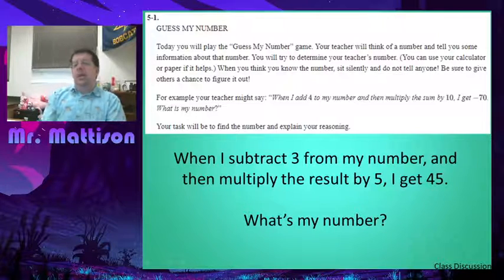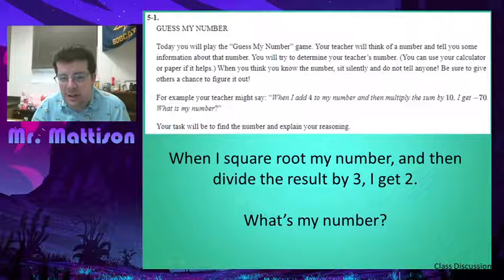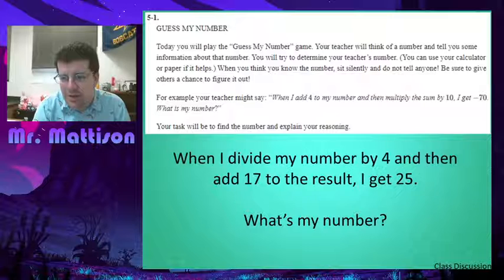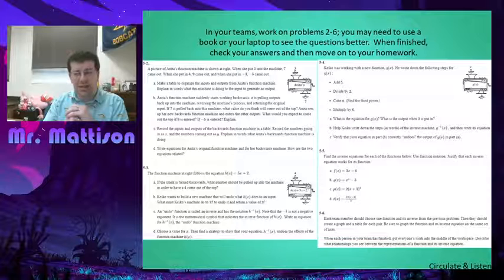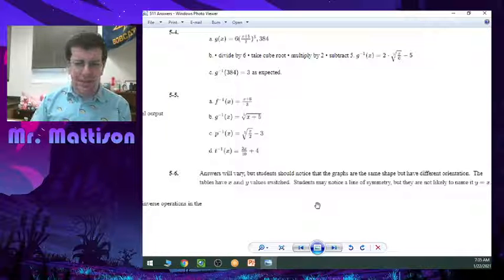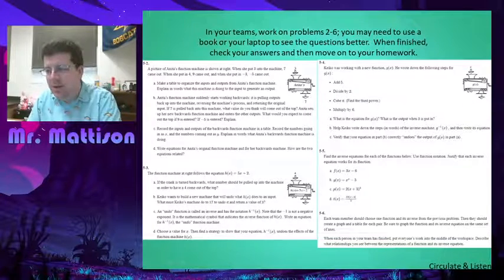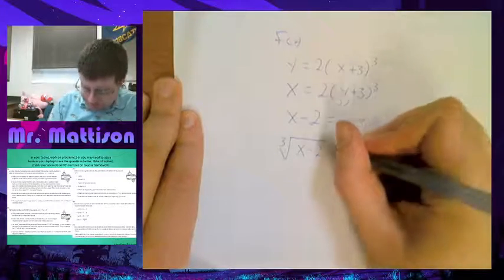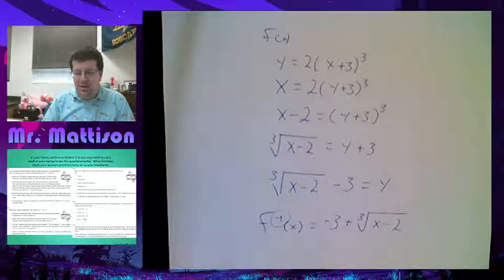Algebra 2 5 1 1